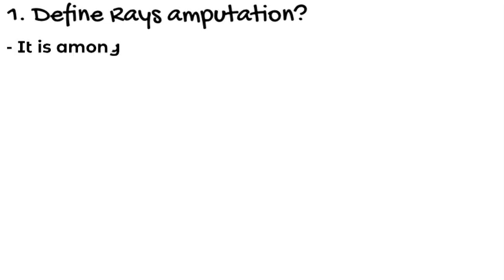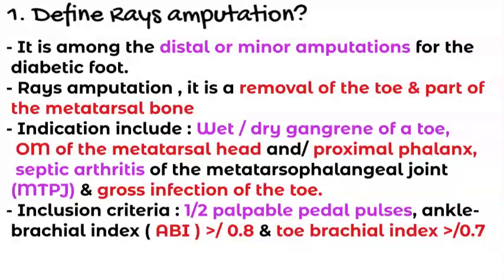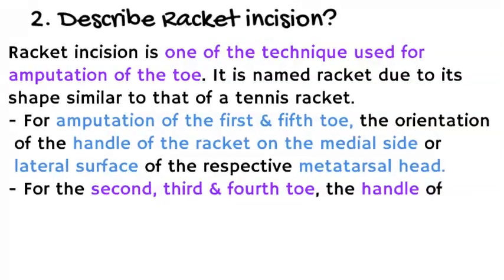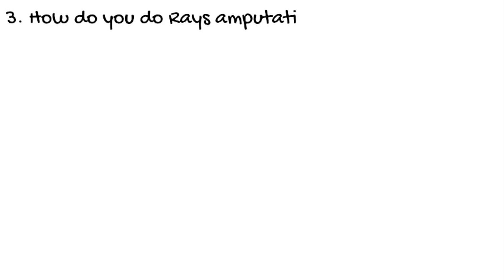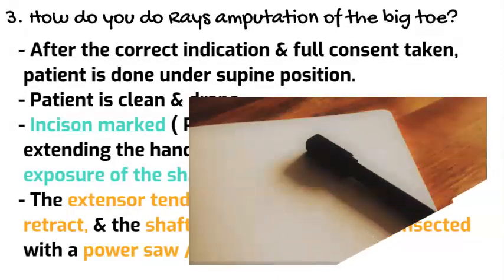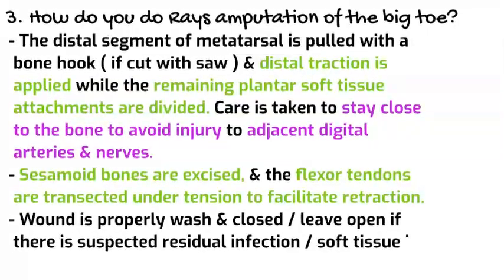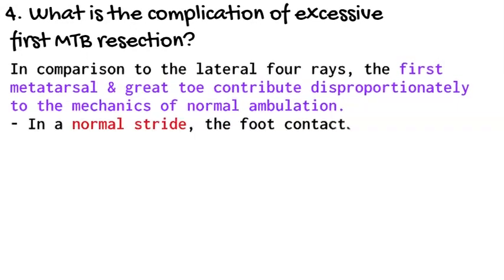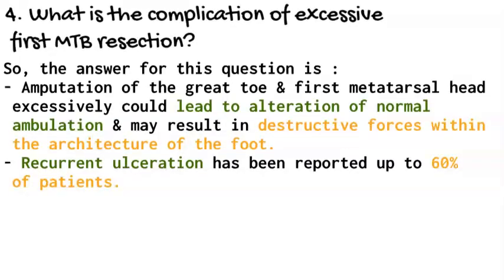osce #11 ray amputation orthopaedicsurgery osce basicscience practice